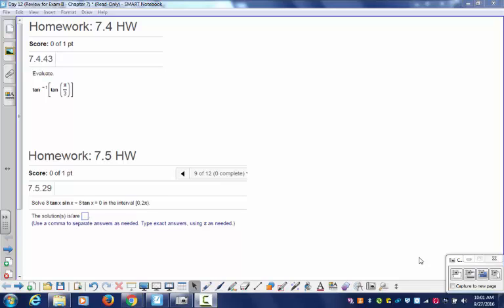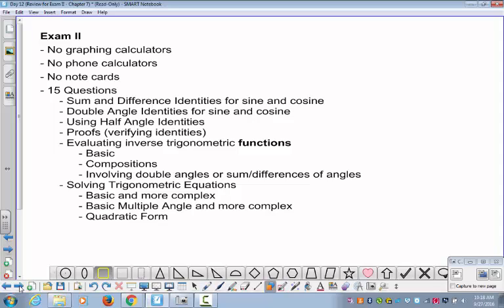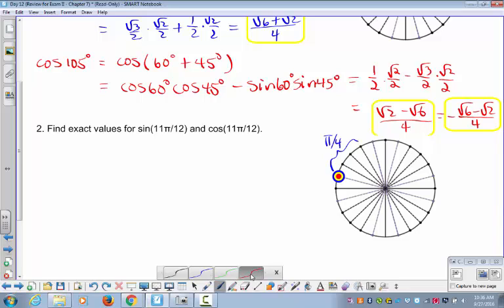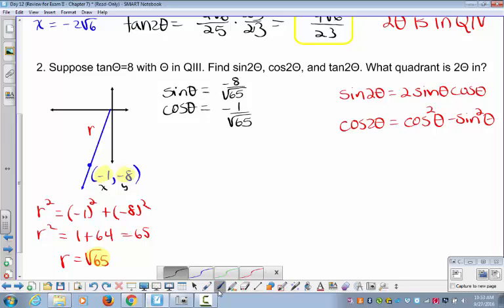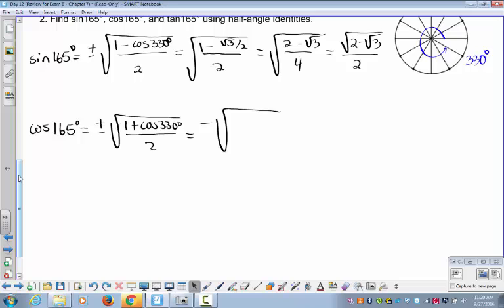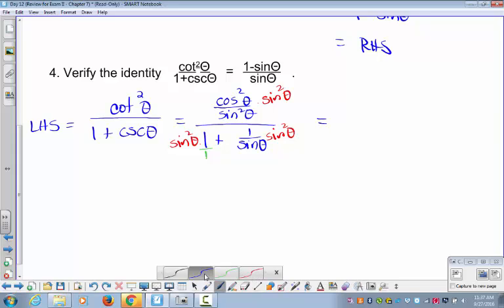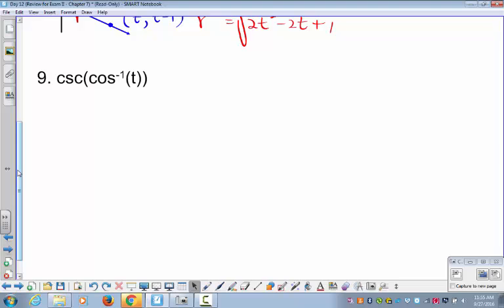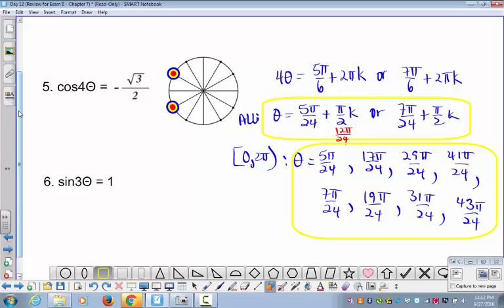Precalculus Lecture 10 (09.27.2016)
Review of Lectures 7-9: Trigonometric Identities, Inverse Functions, and Equations